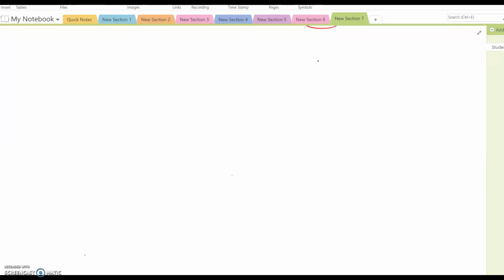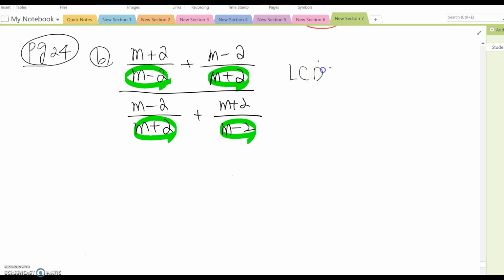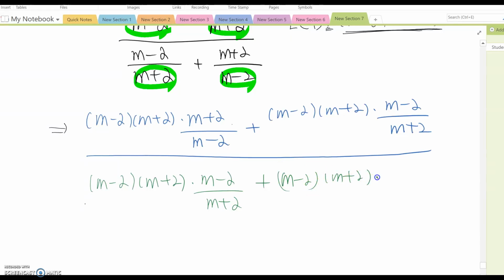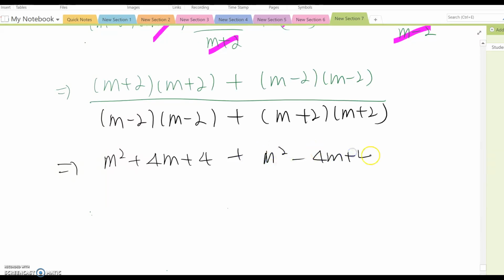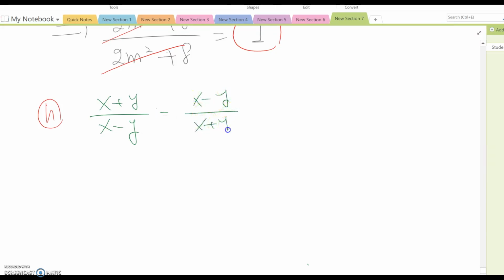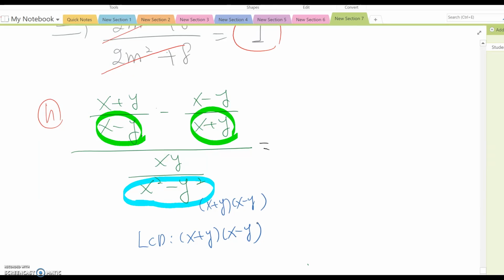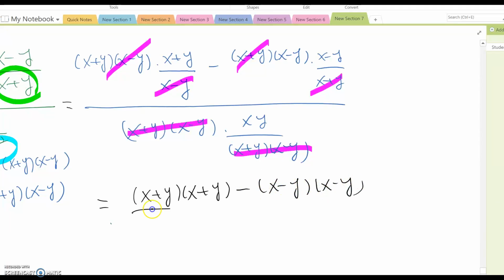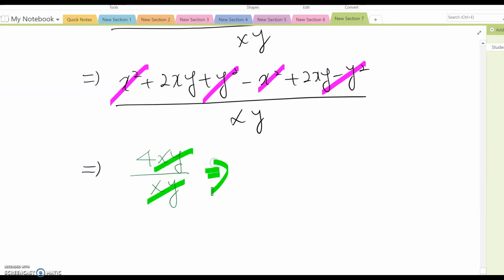Complex Fraction Part 2